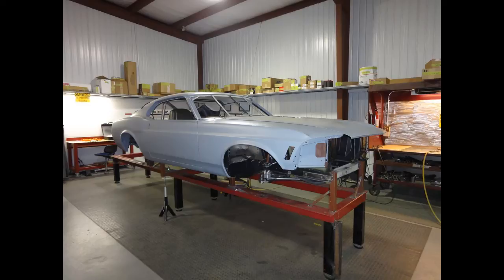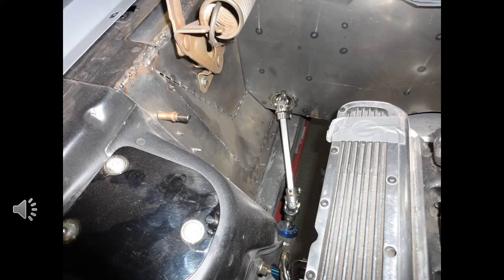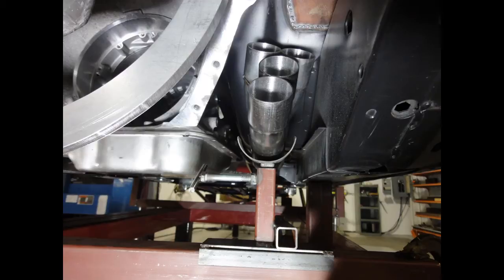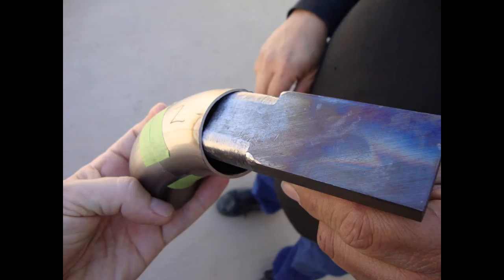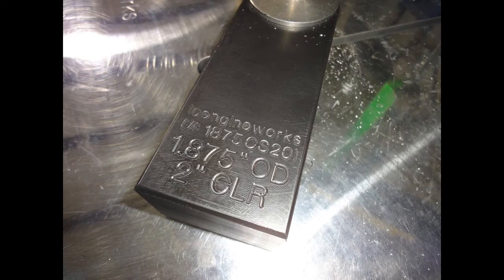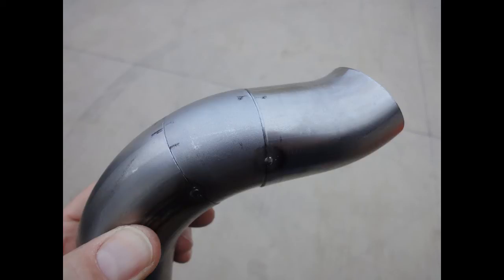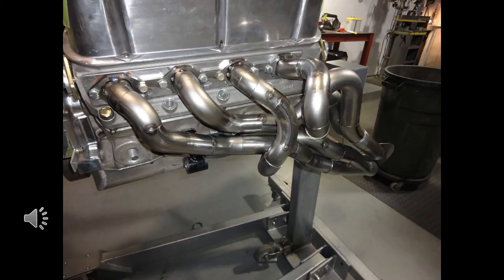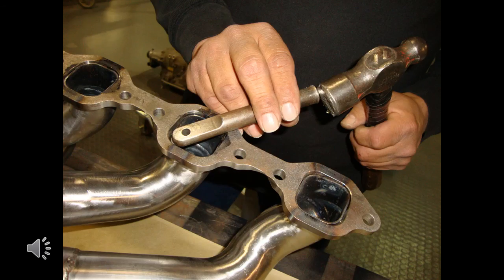Custom Header Fabrication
When building Headers for an all out custom, muscle car or hot rod using the correct forming jigs is essential to making time and getting accurate results. In this video we show all the in's and out's, the tooling and techniques needed to build one off headers for your special ride or race car.